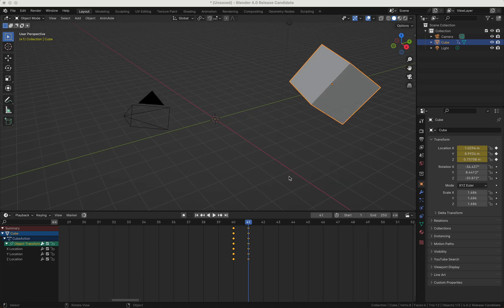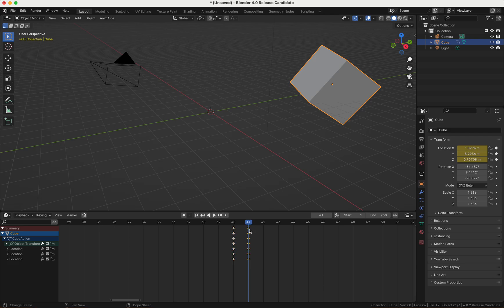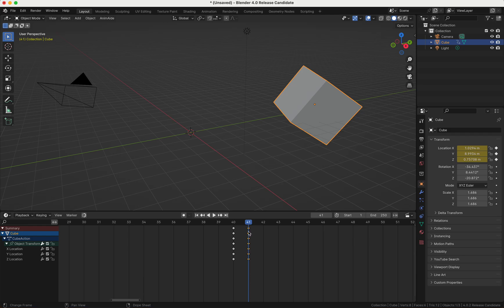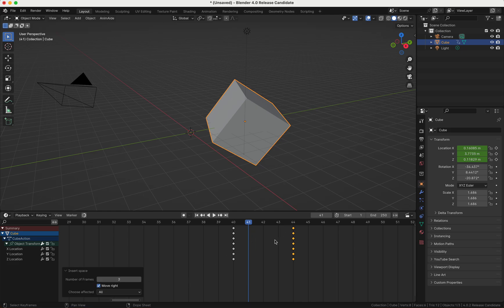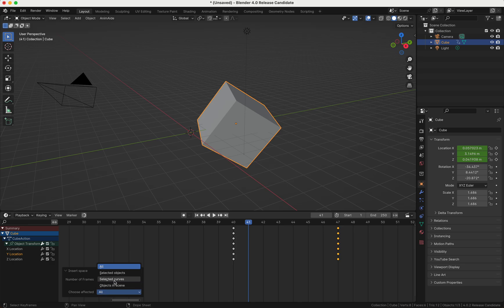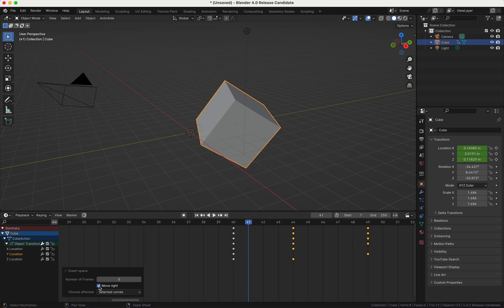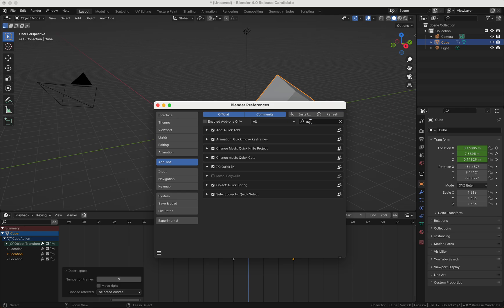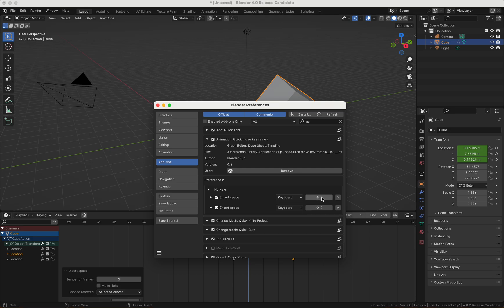Add-on: Quick move keyframes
With this add-on you can insert space between keyframes with just one shortcut.